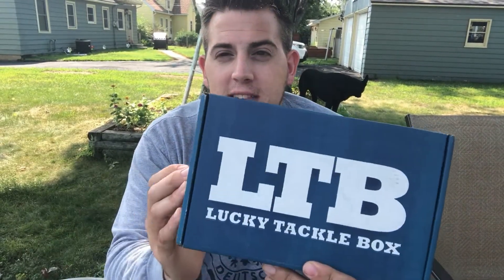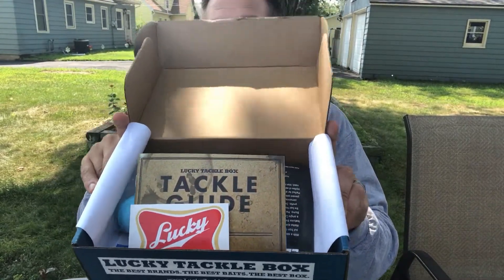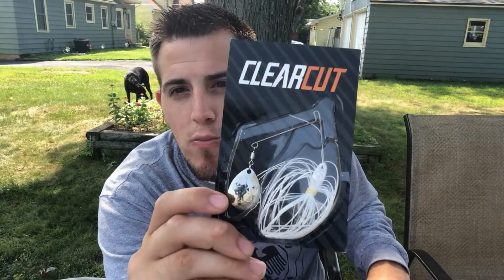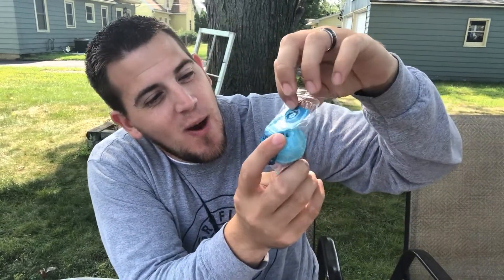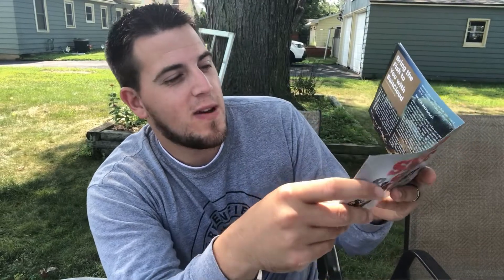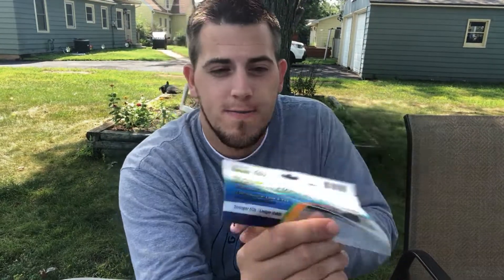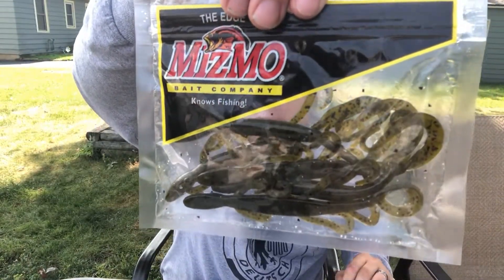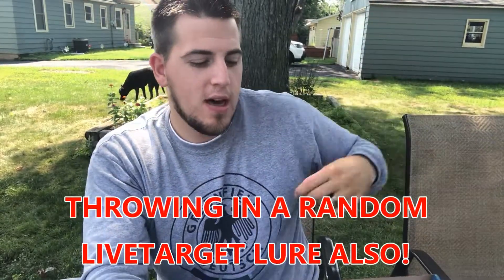AUGUST LUCKY TACKLE BOX UNBOXING AND GIVEAWAY 2018!!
What’s up guys! Welcome back to the Zachswildlife channel! Today we’re doing August’s lucky tackle box, bass box unboxing. Sorry it’s a bit late, the mailman took his time with it... oh yea, it’s also GIVEAWAY TIMEEEE!!!

When the winner is unveiled I’ll be answering your guys’ questions in a QA format!

BIG MOUTH BAITS squarebill $6.99
CLEARCUT CC5000 Spinnerbait $4.99
BAITMATE leech .$3.99
BAITCLOUD fish attractant. $9.99
MUSTAD treble .$3.49
MIZMO lizard. $4.00
secret livetarget bait!